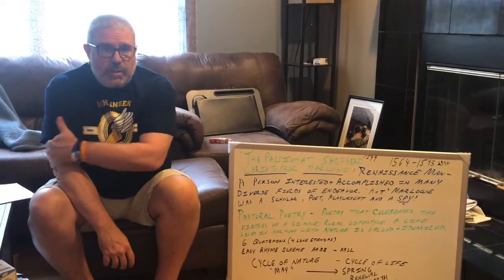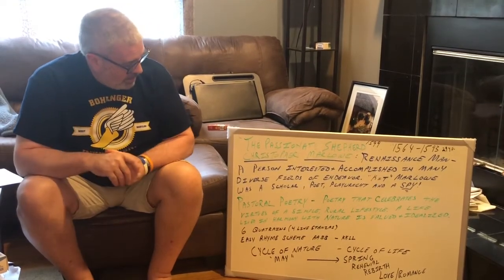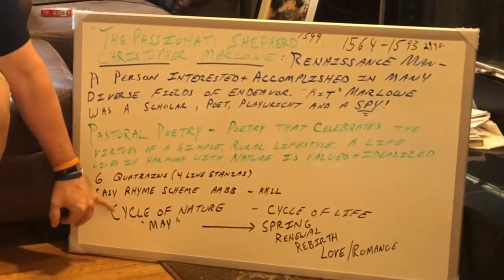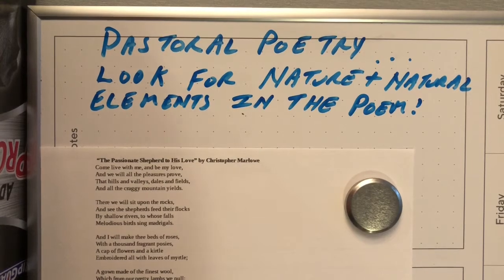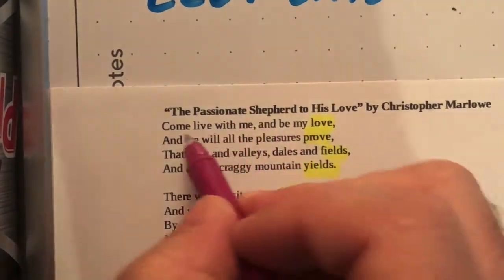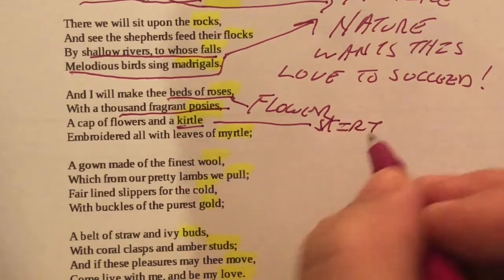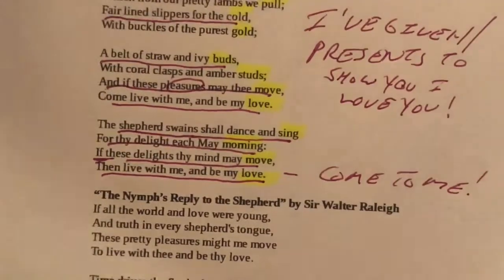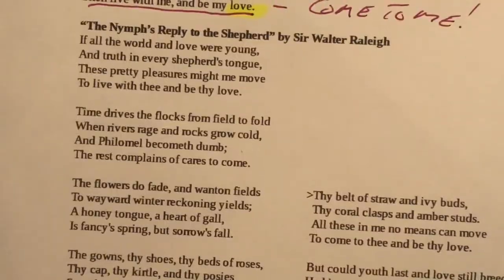5/11 - The Passionate Shepherd to His Love Christopher Marlowe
Lecture Notes Annotations